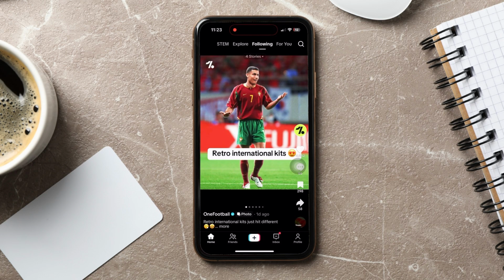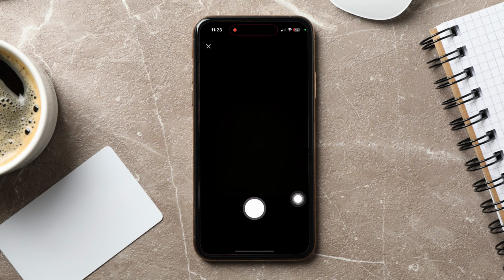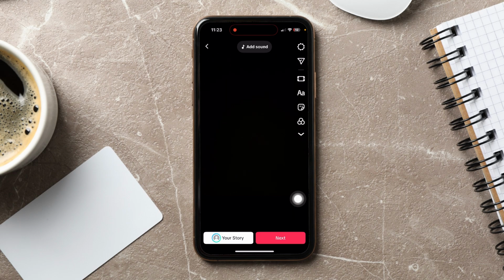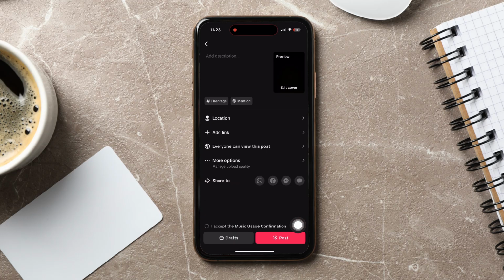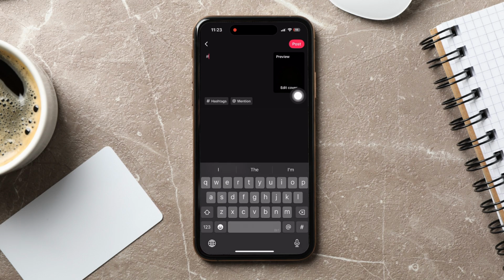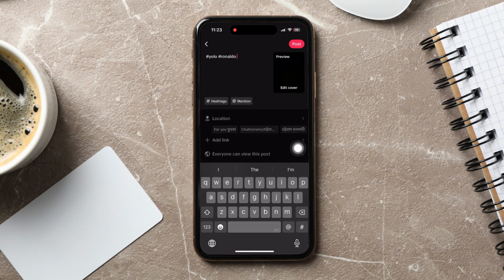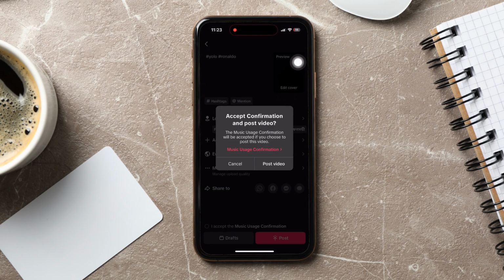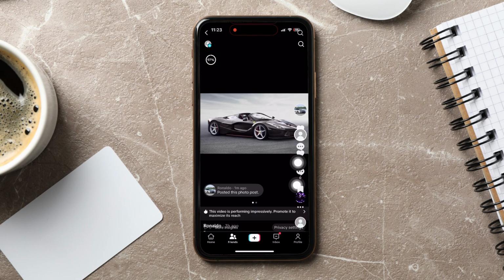How To Add Hashtags On Tiktok 2025 (iPhone & Android)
Ever wondered how to add hashtags on TikTok to boost your views and engagement? You're in the right place! I’m diving into the world of TikTok hashtags and showing you how to use them like a pro. Whether you’re just starting out or looking to up your TikTok game, understanding how to use hashtags effectively is key. I’ll walk you through finding trending hashtags, creating your own, and how to strategically place them in your content. No more guessing which TikTok tags will get your videos noticed. I’ll also share tips on avoiding shadowbans and keeping your content fresh and discoverable. If you’re looking to grow your audience and increase your reach, these hashtag hacks are a must-know. Grab your phone, and let’s get your TikTok content trending!